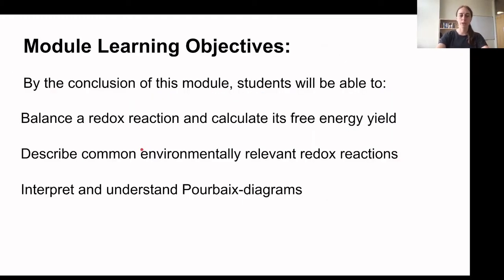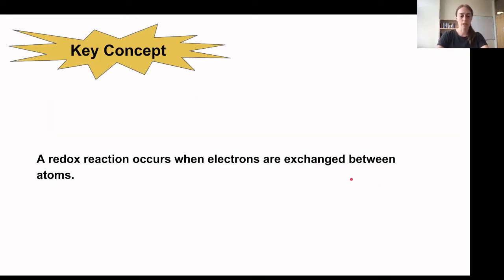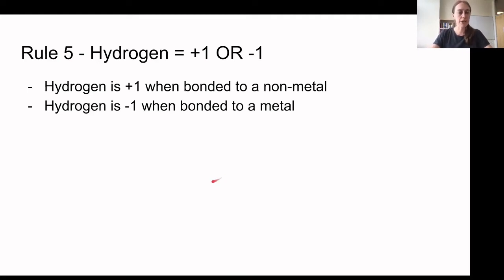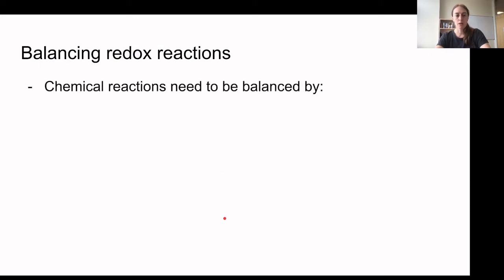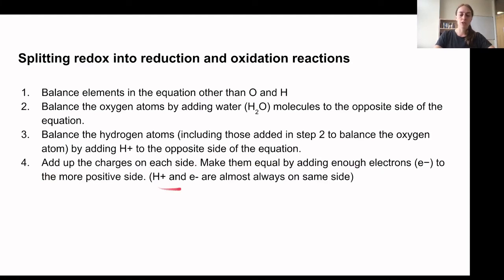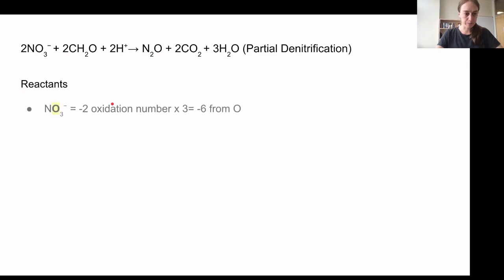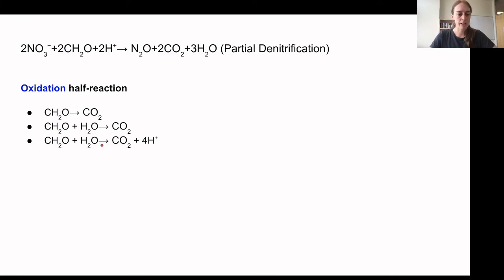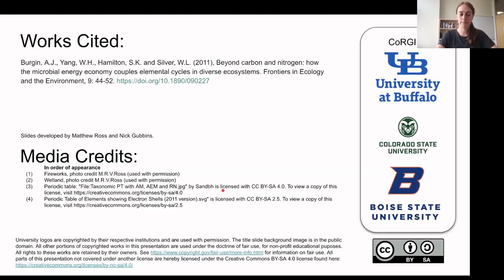Redox 01 Balancing Redox